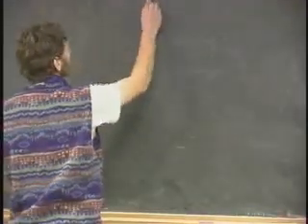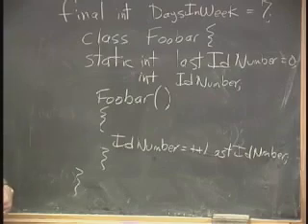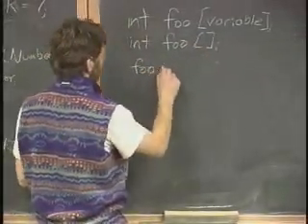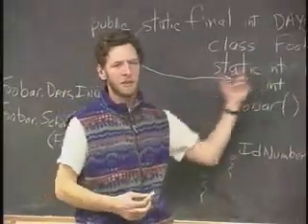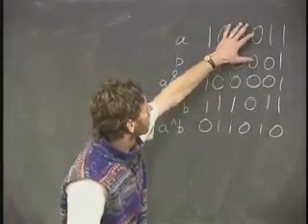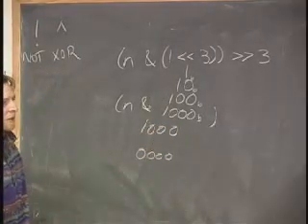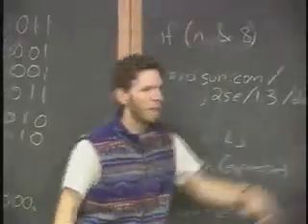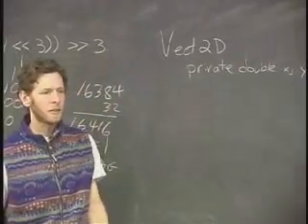04_reci_02